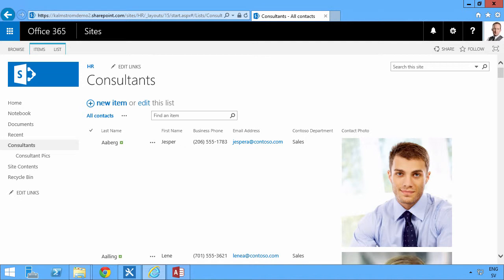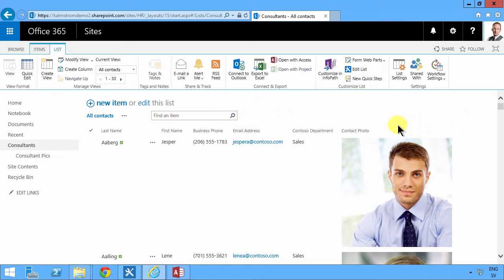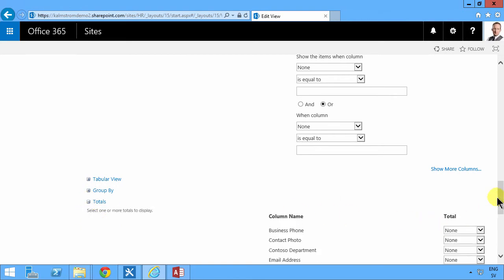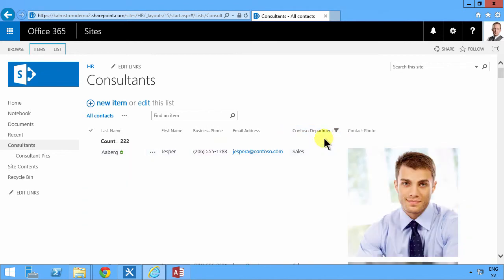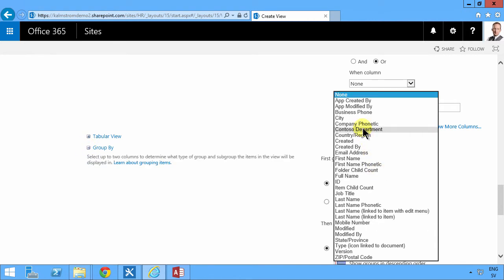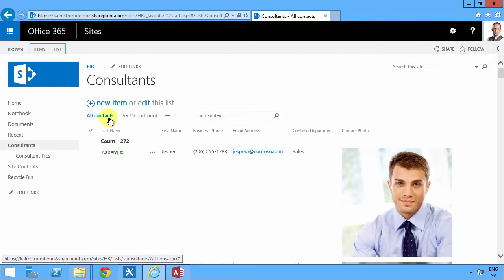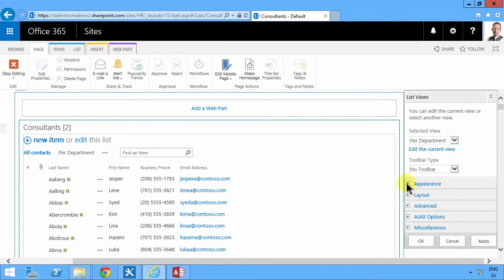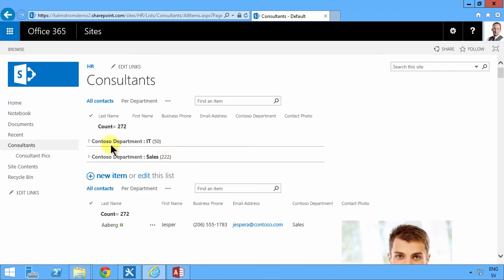Show Grouped Totals in SharePoint Web Part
Create a SharePoint list grouped view with totals and then edit the page to show the totals view in a web part